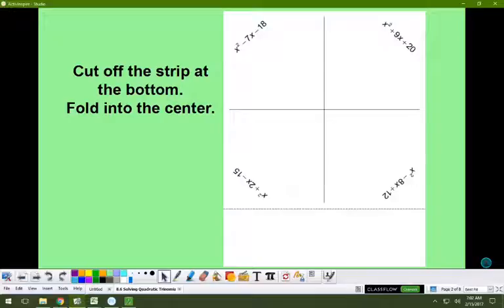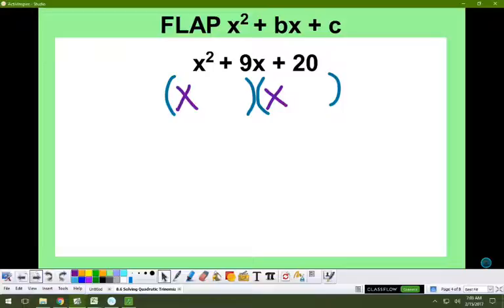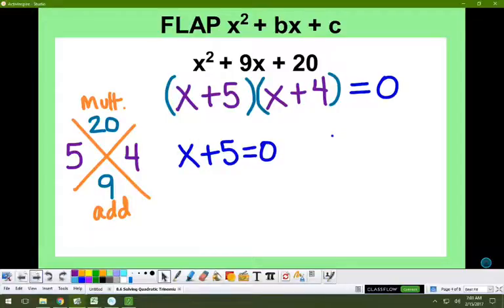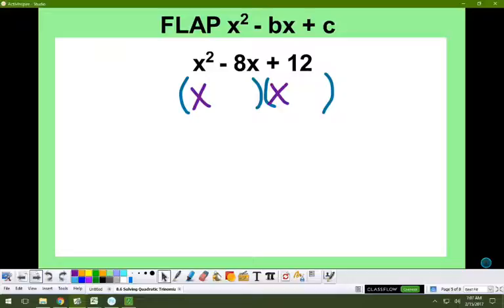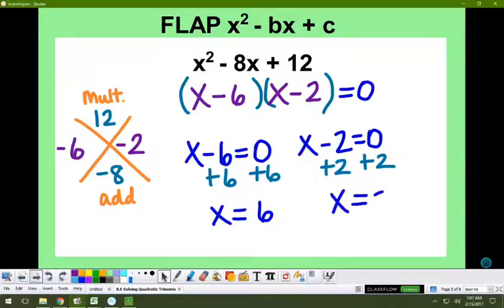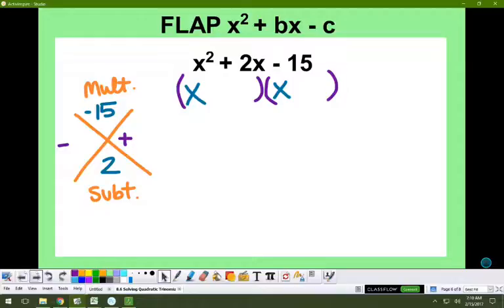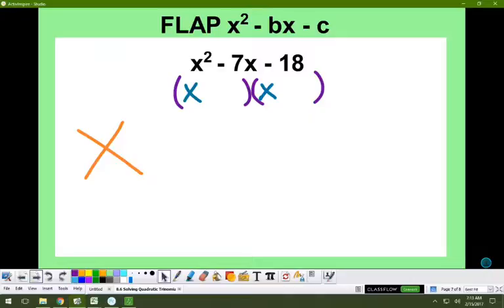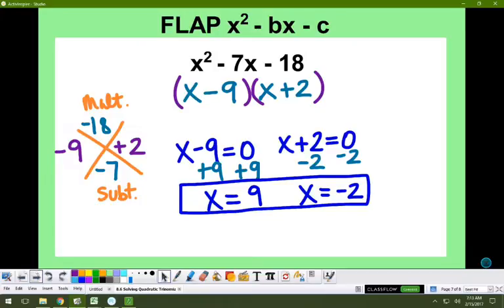Alg 1 8.6 solving quadratic trinomials